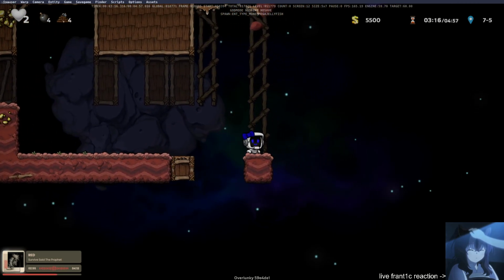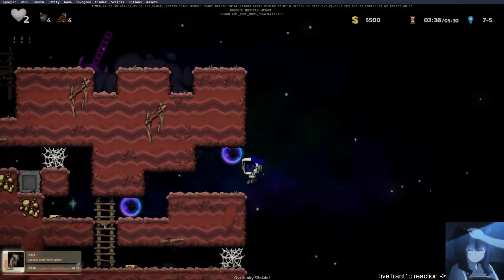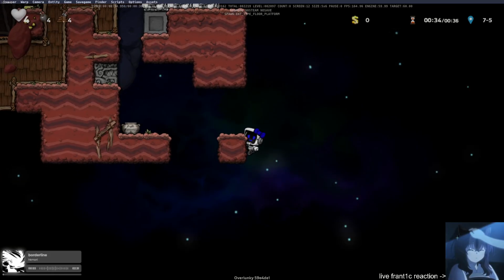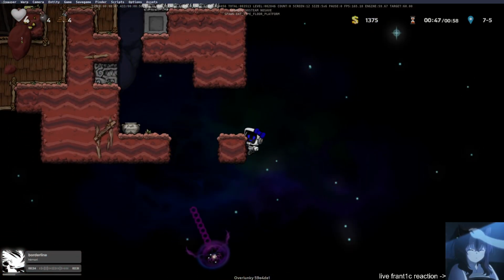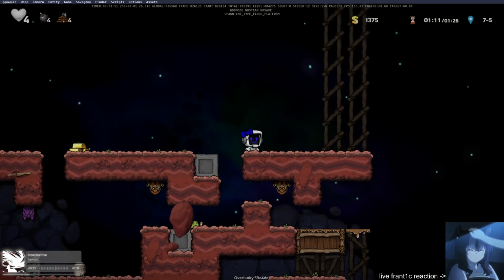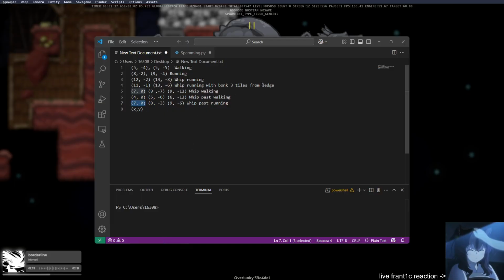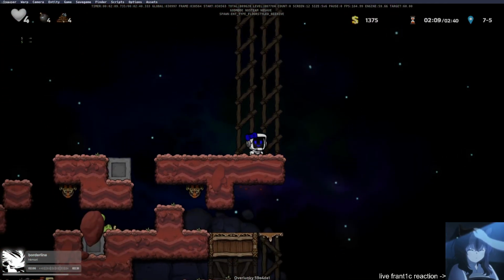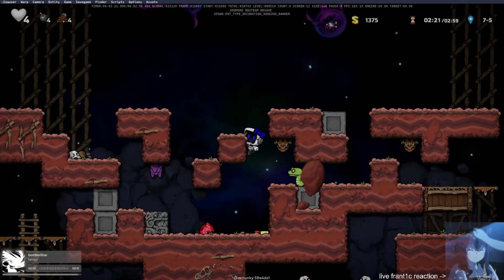How 2 Mid-loop for dummies!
Join only if you wanna actually participate in multiplayer low% cosmic or just talk to others that play. All are welcome.